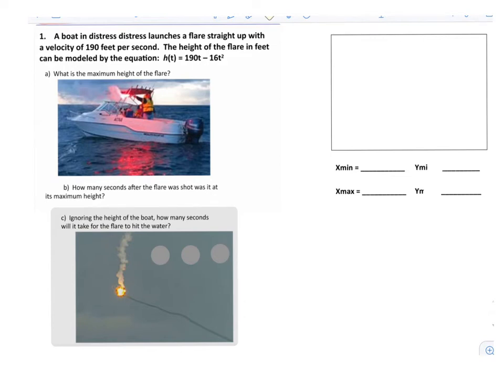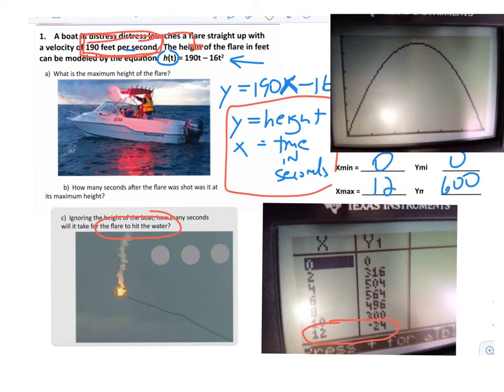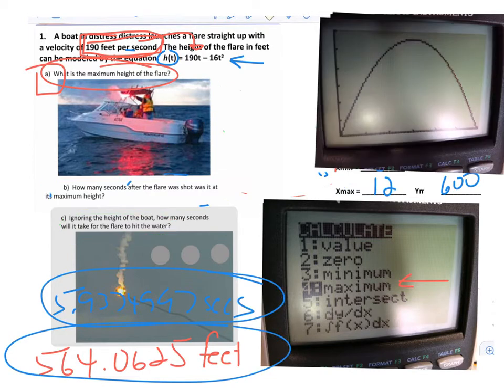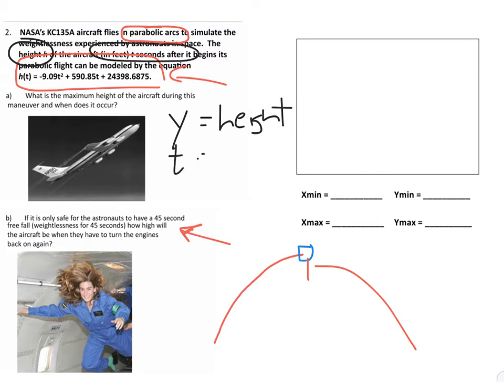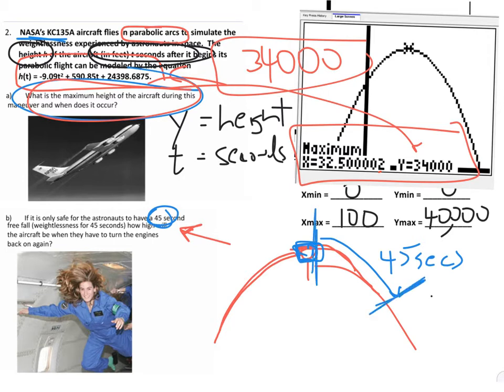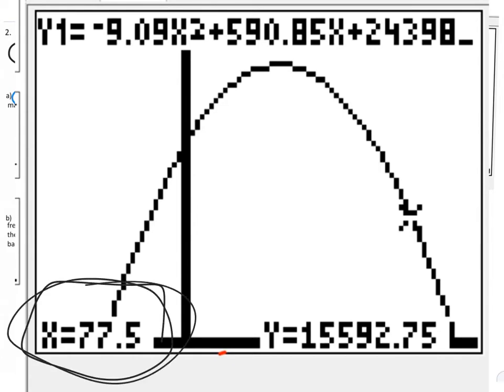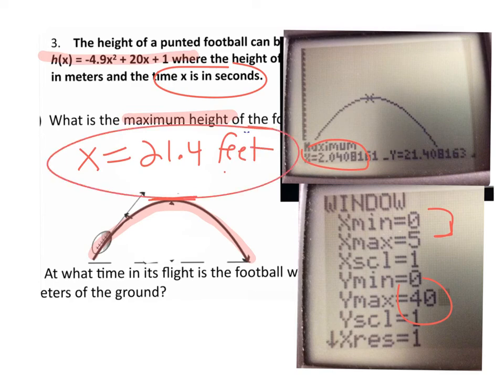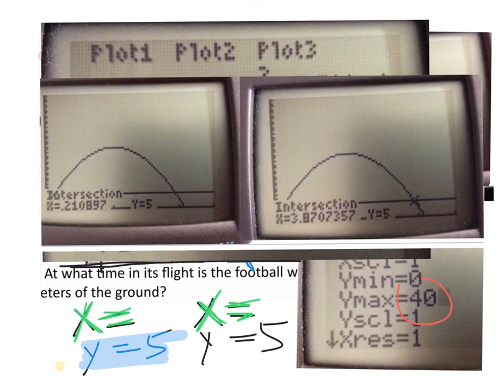Graphing Word Problems Worksheet 8